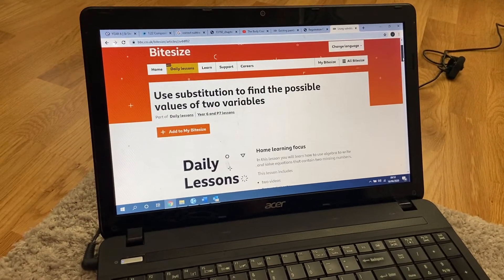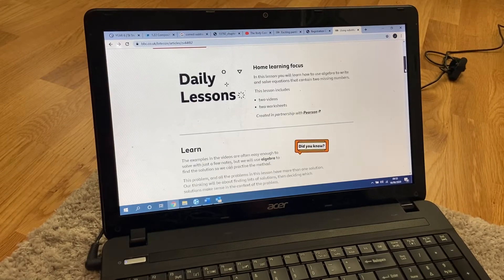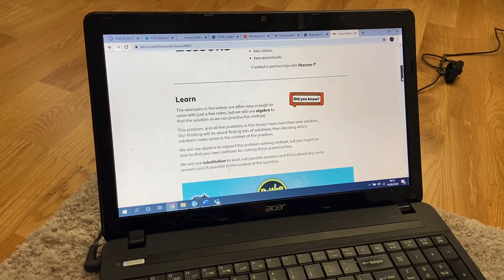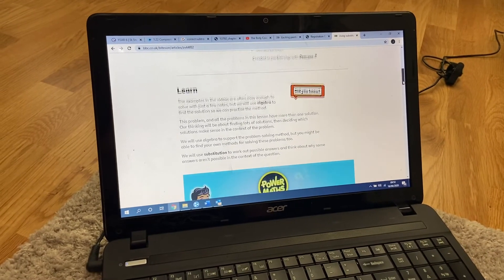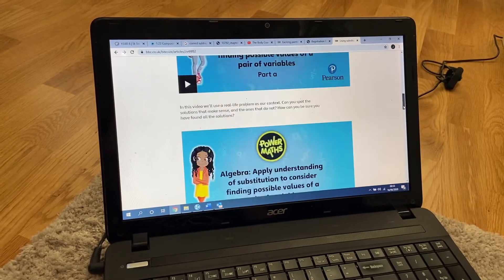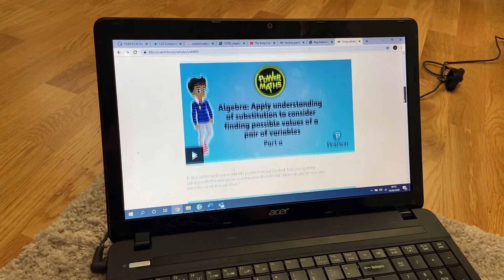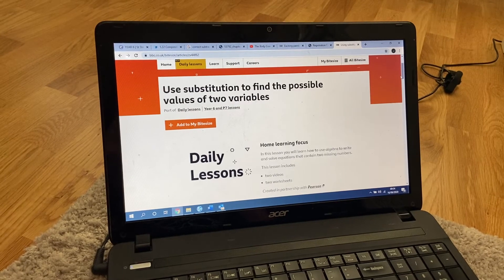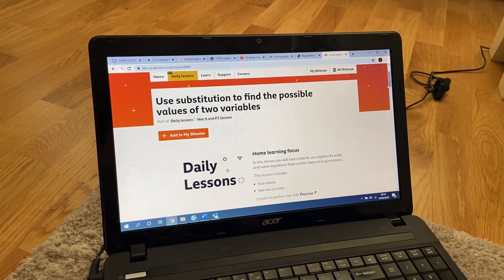Maths 16/6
Algebra revision